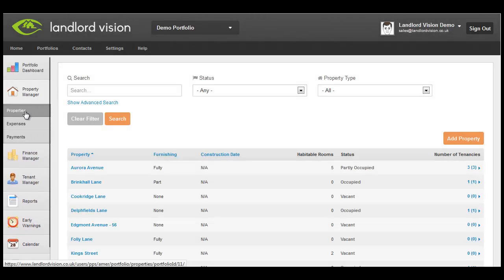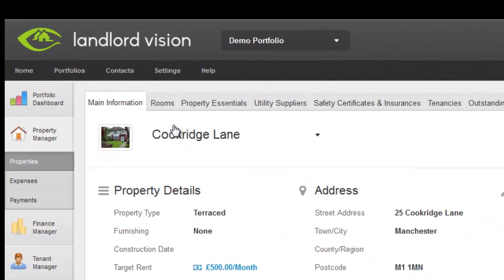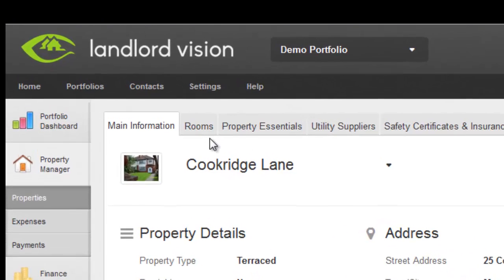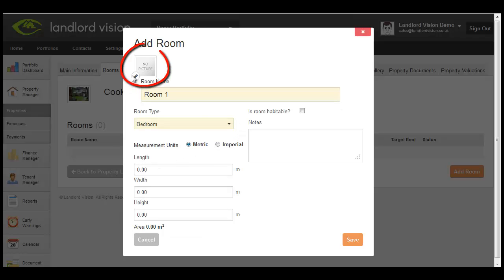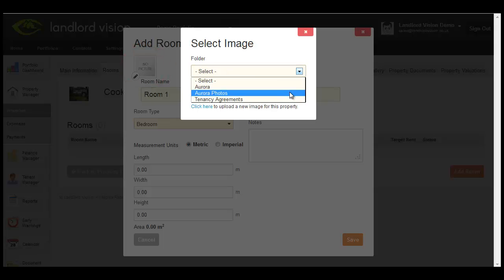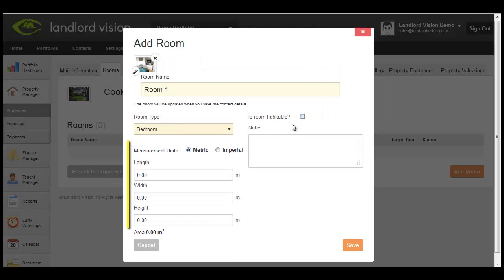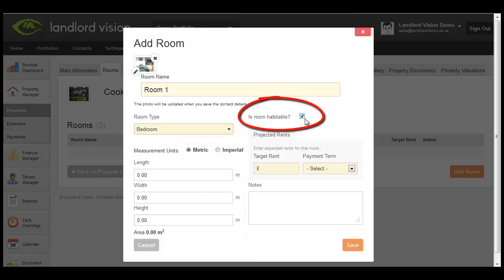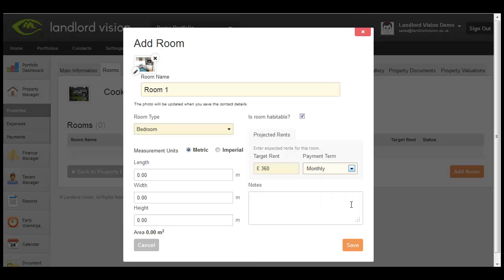Adding Rooms to Properties in Landlord Vision